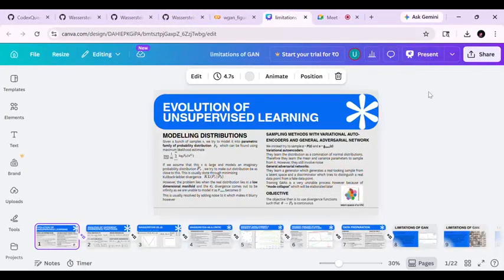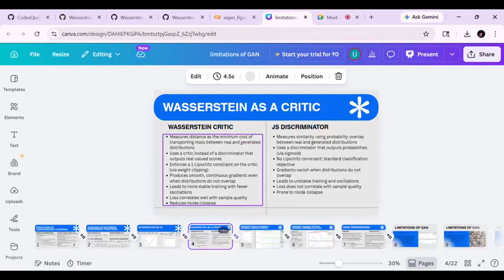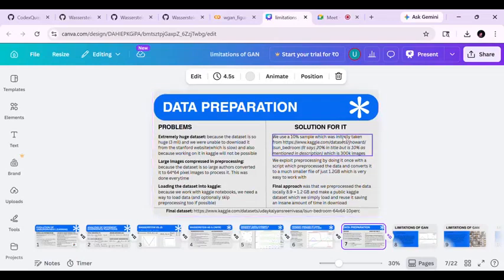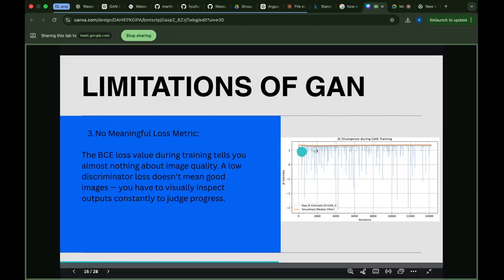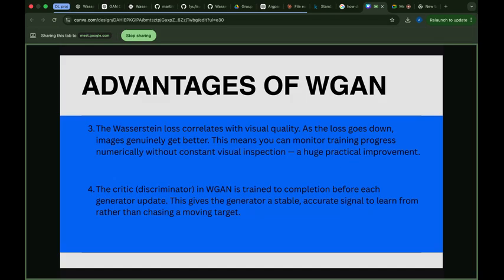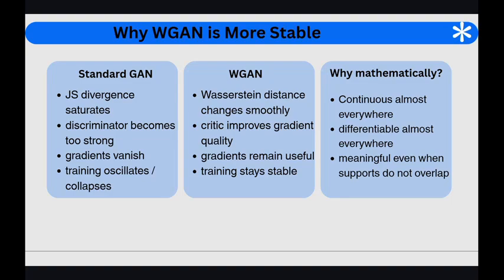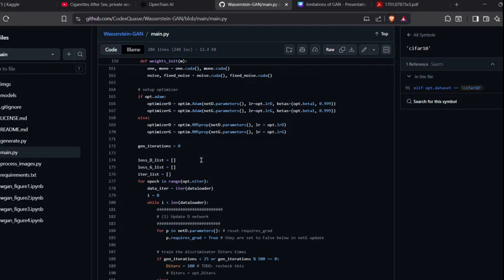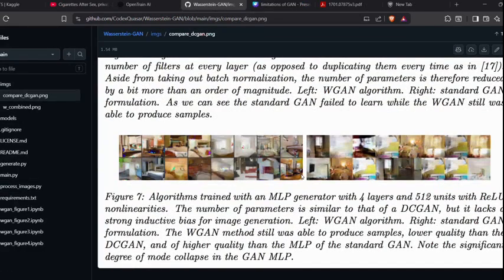Wgan paper explanation and demonstration